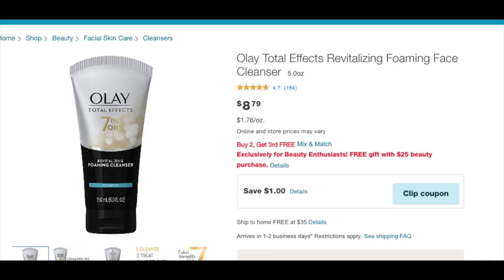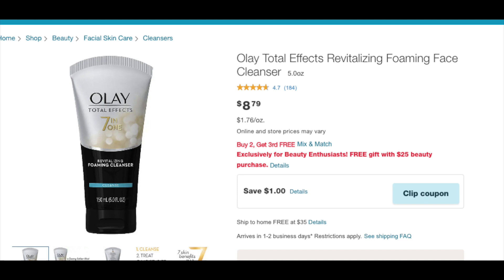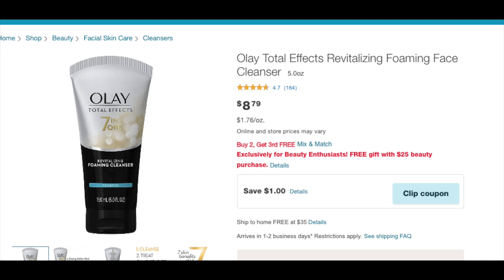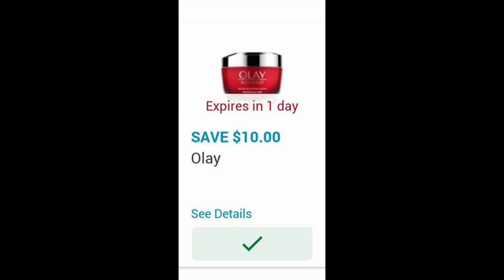RUuuuuunnnn Walgreens freeee OLAY SKIN CLEANSER!!